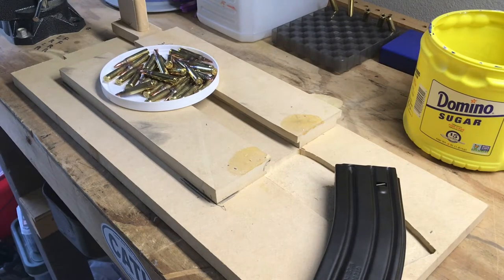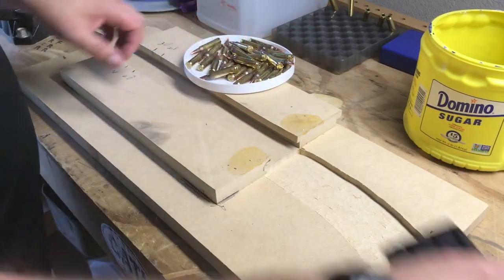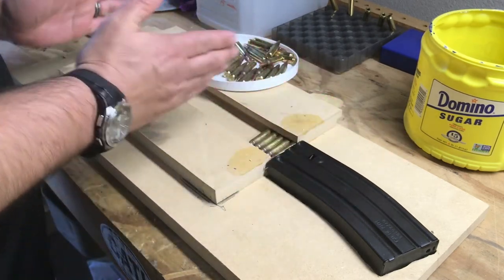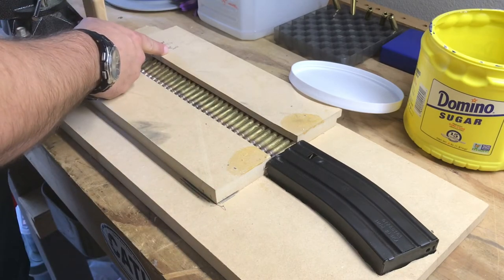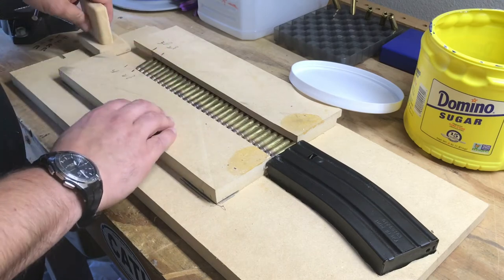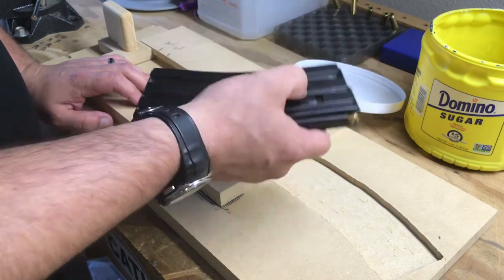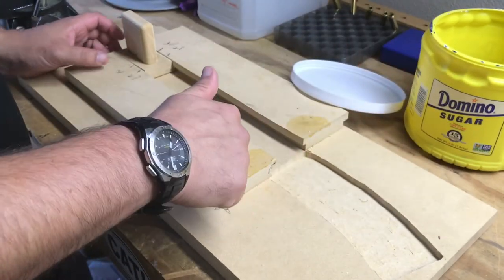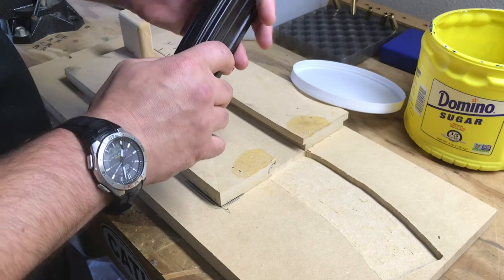Scrap Wood Magazine Benchloader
Just a quick video of my homemade magazine benchloader.

Intro and Outro Music by:
Maxi Metal by Loyalty Freak from the Free Music Archive CC0 1.0 Universal License.